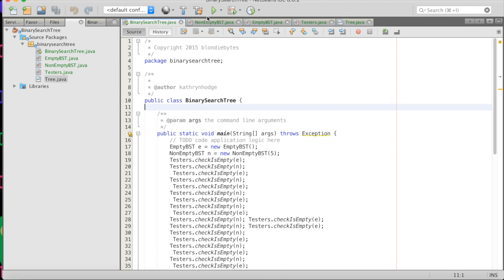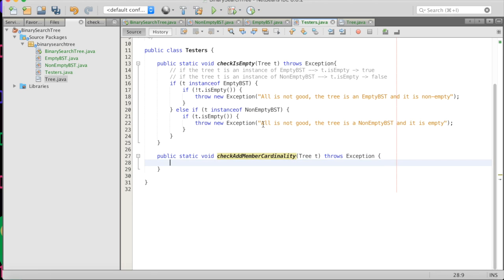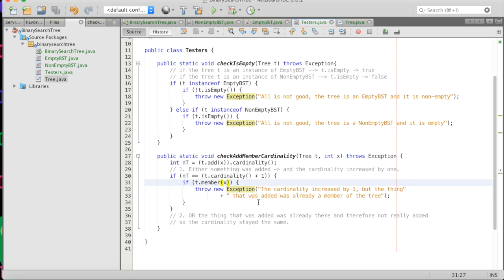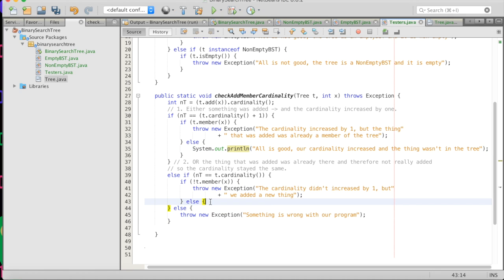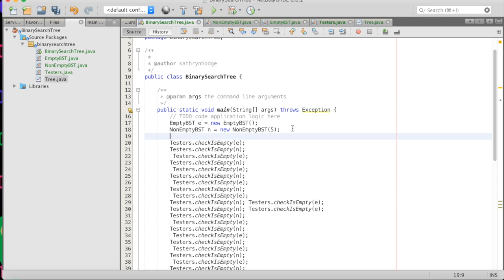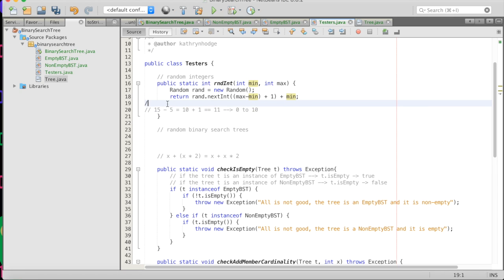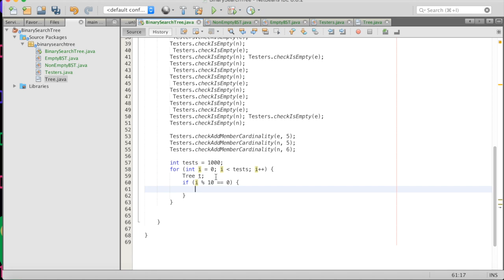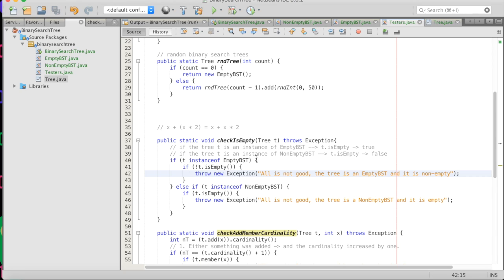Day 27 of Code: Testing PT. 2! (More Unit Tests + Binary Search Trees + Test-Driven-Development!)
Welcome to Day 27! Create more custom tests for your binary search tree and learn all about test-driven development and unit testing in this video. Got a question?